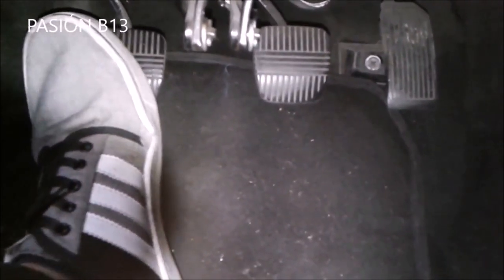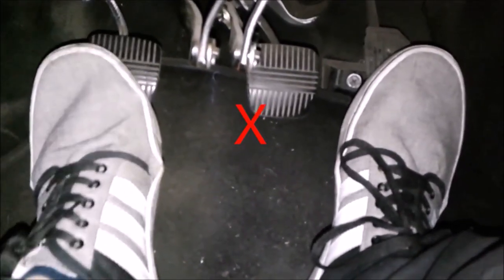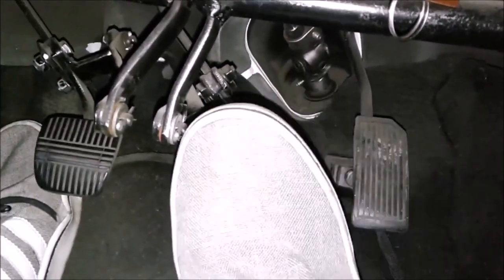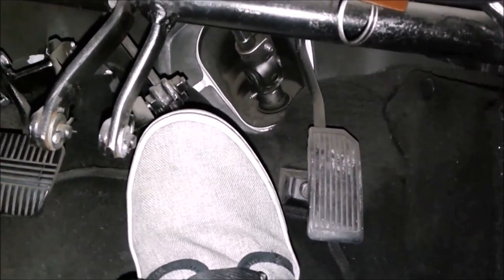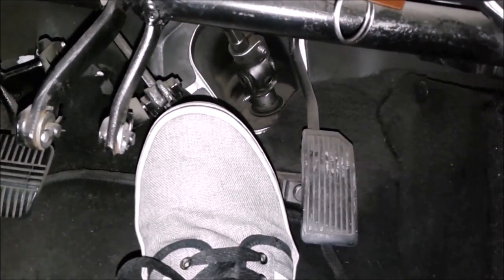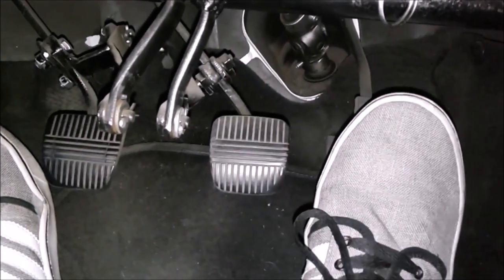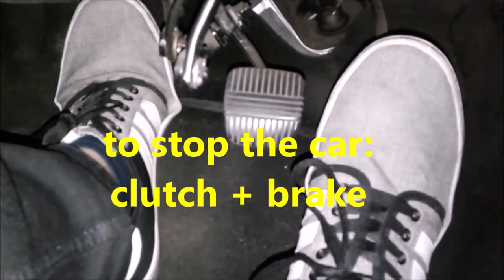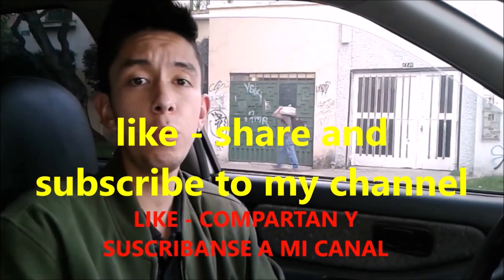Driving lesson #3 - how to drive a manual car?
How to drive a manual car? - PEDAL EXERCISES.
All my driving lessons ??

How to use your car pedals CORRECTLY! (Basics for beginners)
PEDAL CAR EXERCISES
How to control the gas pedal and speed.
Accelerator And Brake Pedals-Beginner Driving Lesson
Clutch control practice with pedal camera
10 Techniques That Will Make You A Better Driver